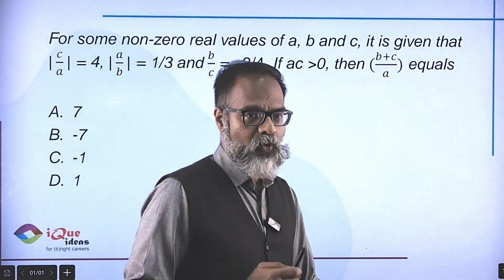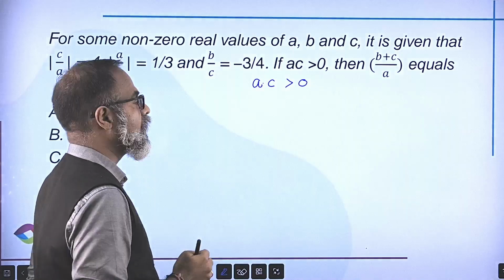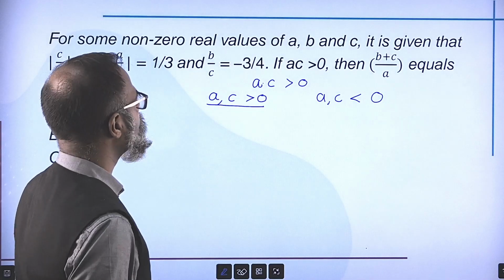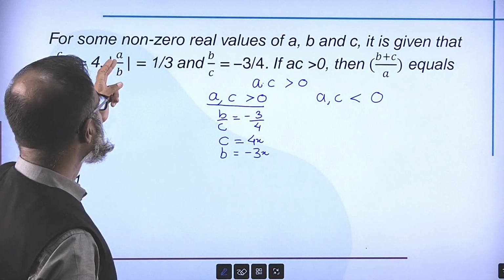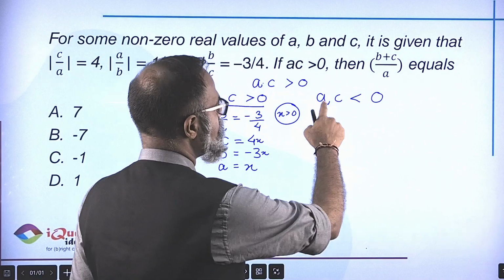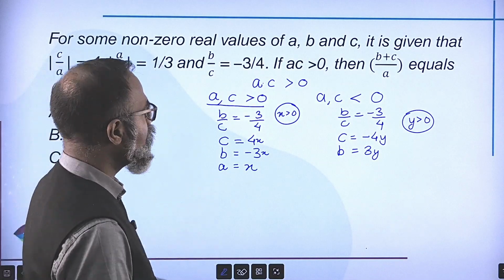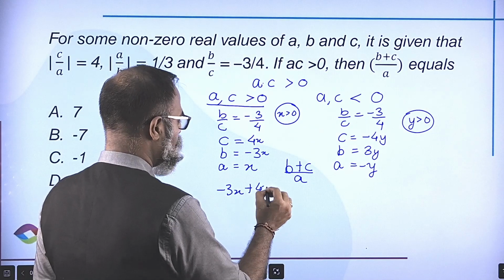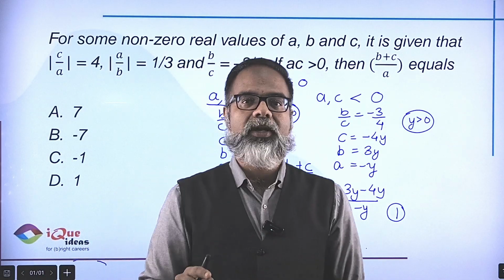IPMAT 2024 MCQ Modulus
For some non-zero real values of a, b and c, it is given that |𝑐/𝑎| = 4, |𝑎/𝑏| = 1/3 and 𝑏/𝑐 = −3/4. If ac is greater than 0, then (𝑏+𝑐)/𝑎 equals

7
-7
-1
1